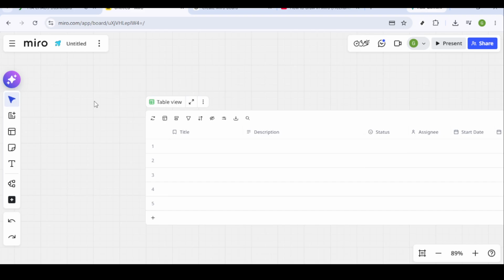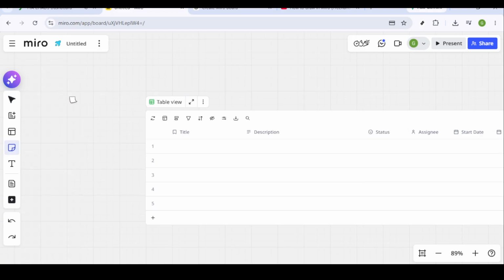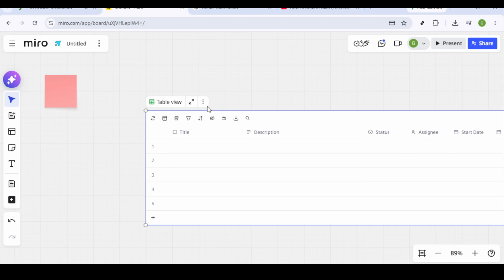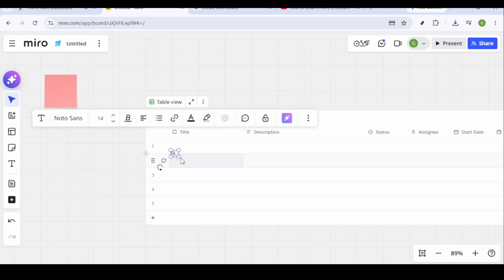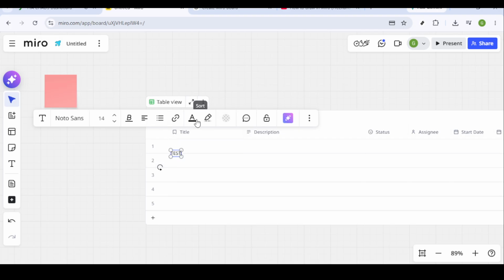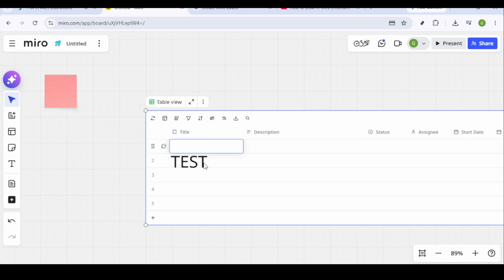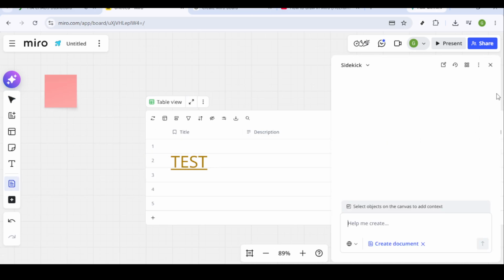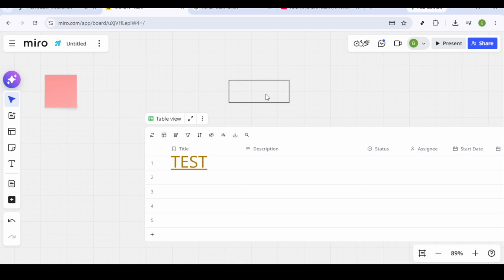How To Customize A Miro template